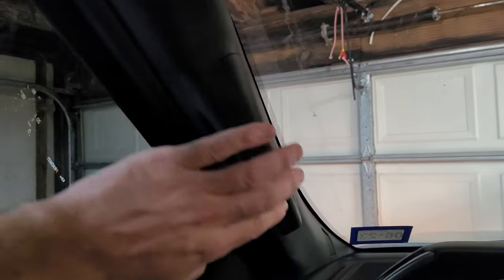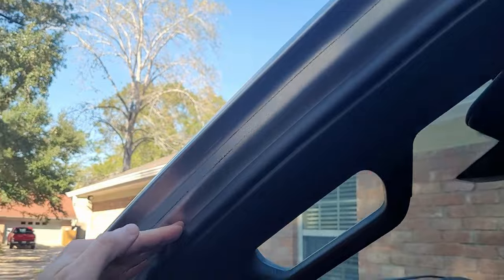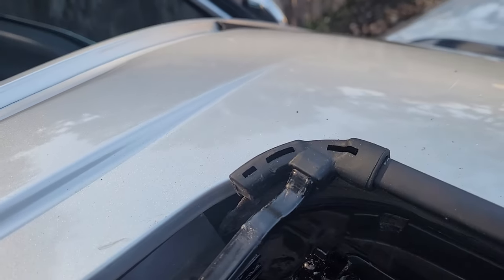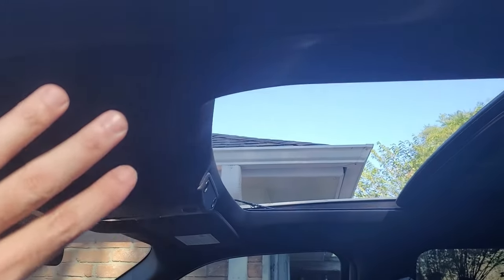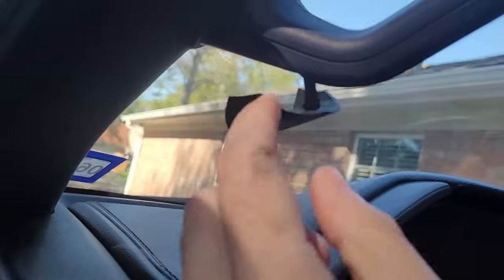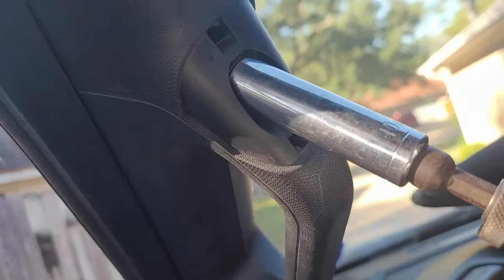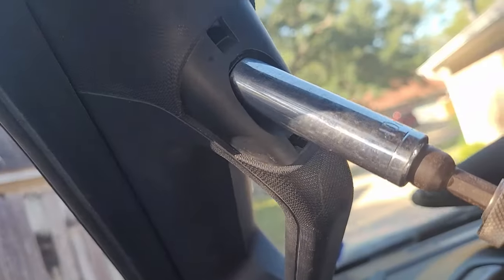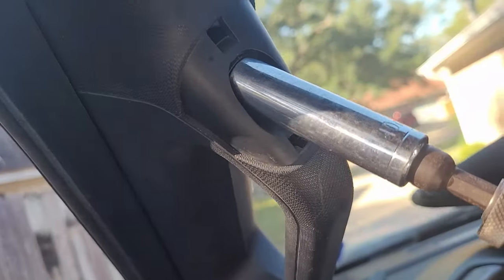F150 Sunroof Leak troubleshooting cleaning and repair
Ford panoramic sunroof moonroof leaking water into cabin. Including taking f150 pillar apart to review drain hose chanel.